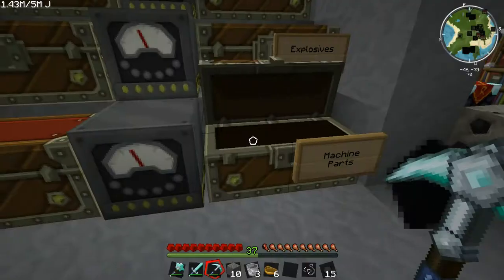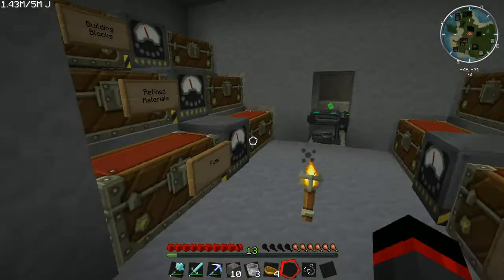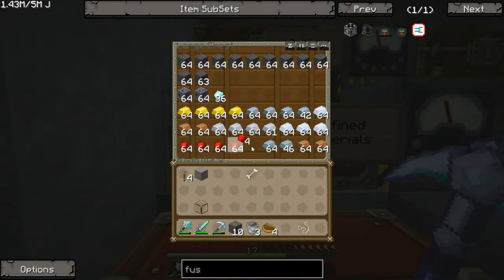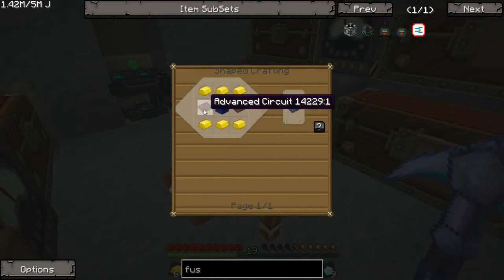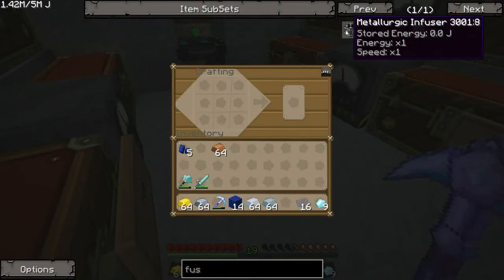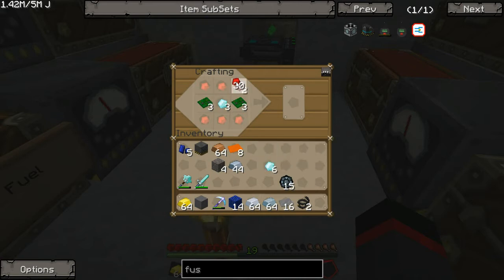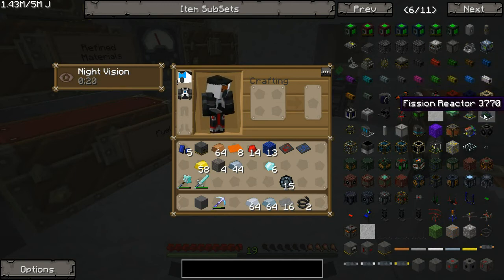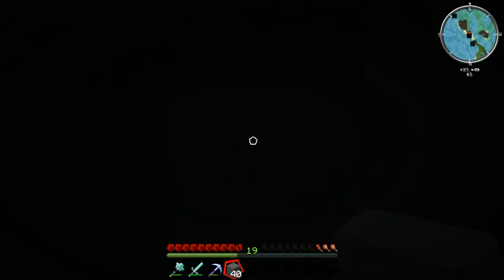Feed The Beast - Ampz - Ep 02: Starting Fussion Reactor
Come join me as we figure out how to become a scientist and how to build these crazy things